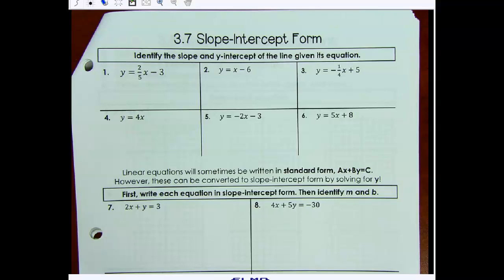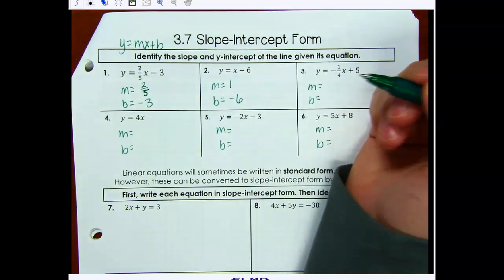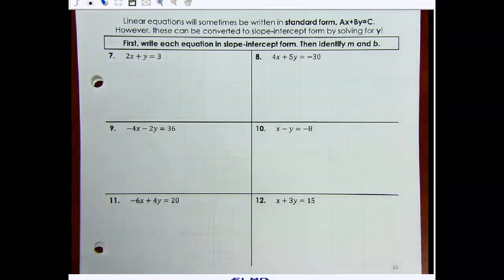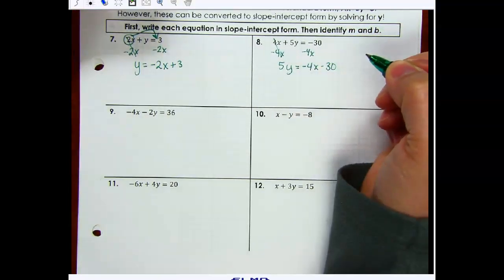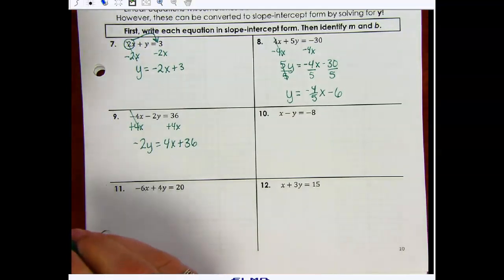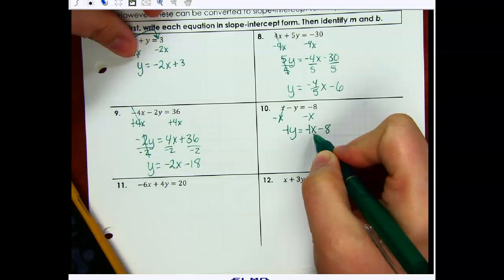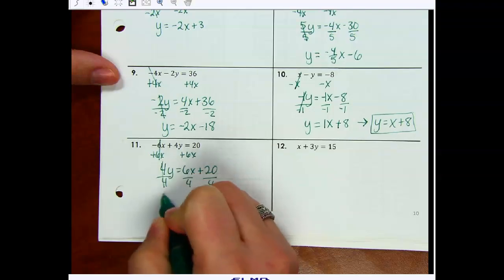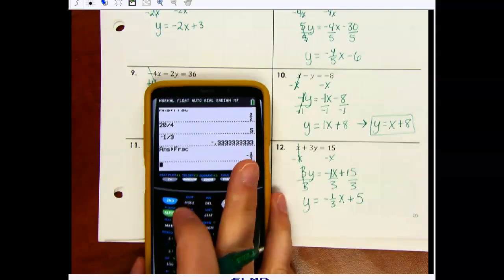Slope Intercepts Form part 2